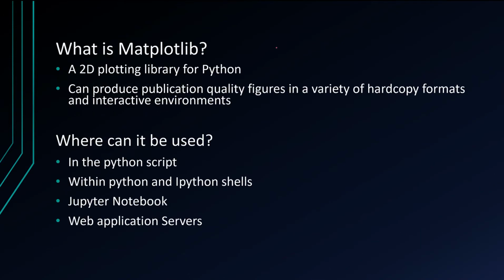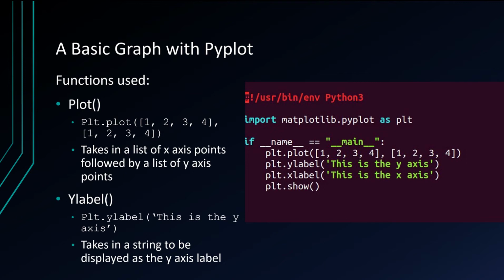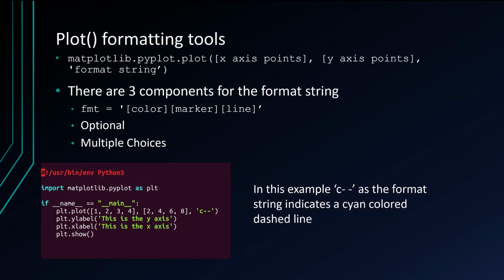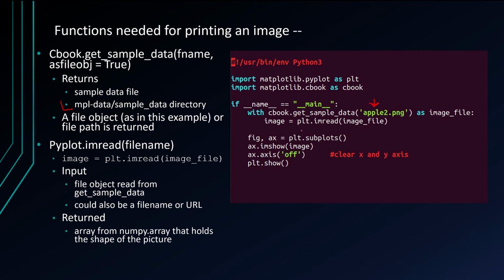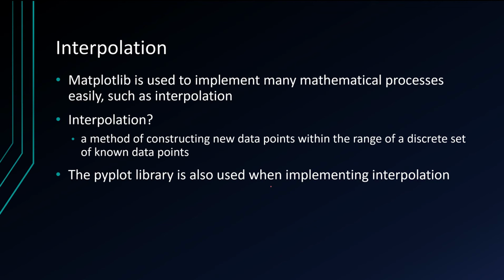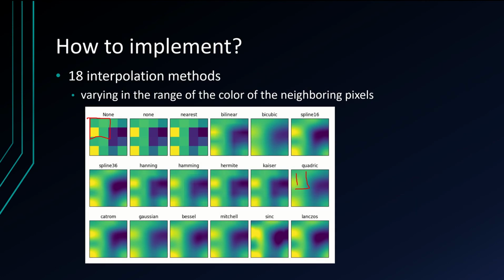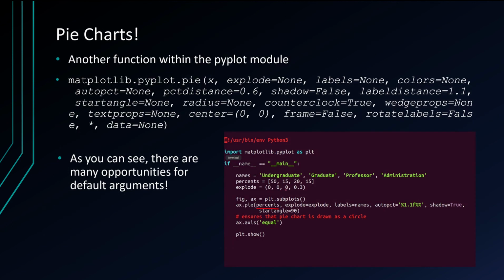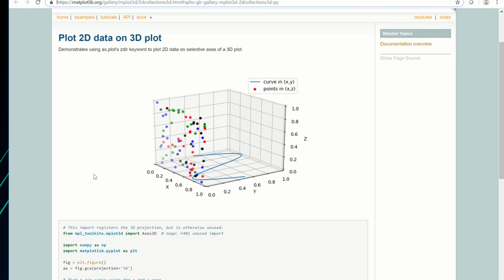Matplotlib CIS 4930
Rebecca Giuli Matplotlib video for CIS4930 Python at FSU, Spring 2019.

Links from the end of the video:
Barchart: